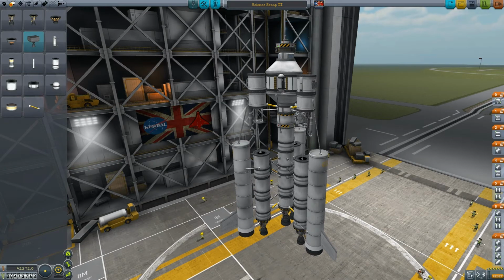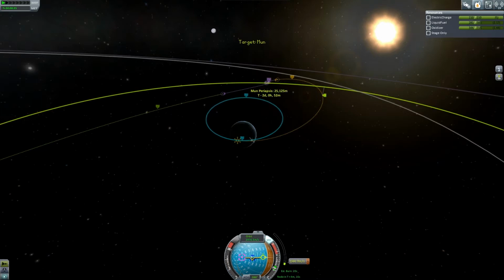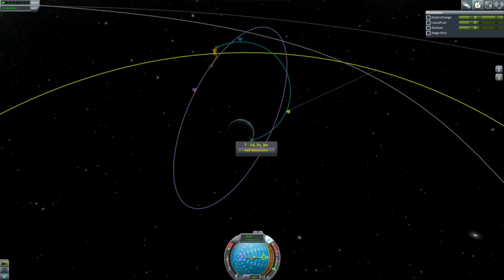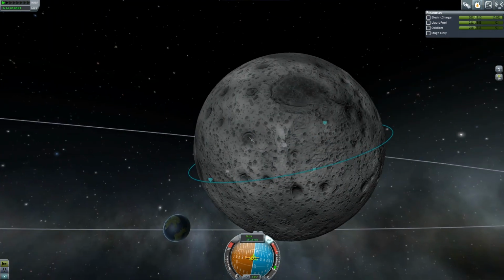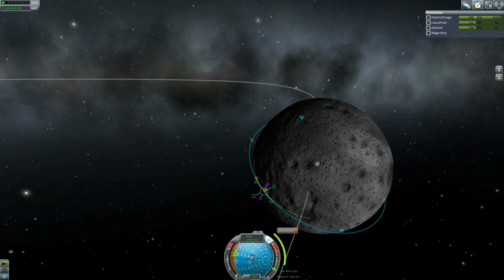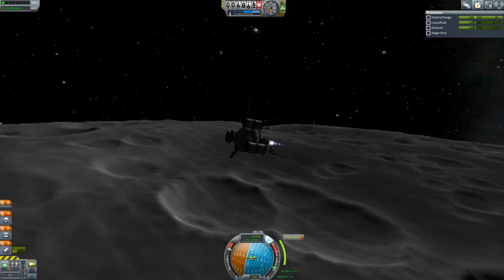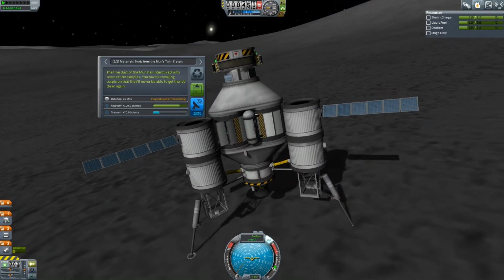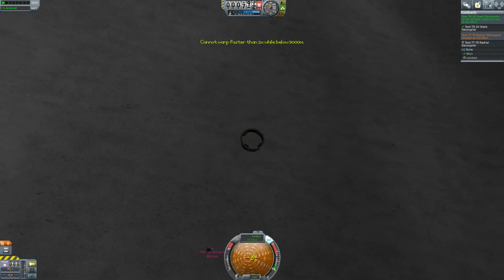KSP Career Mode Episode 6: Science Scoop II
Welcome to KSP Career Mode! In this series, we will be fulfilling our ambitions of exploring the Kerbol system, but also while gathering scientific data, unlocking new rocket parts and of course being cost-effective! Today, we have another go with the failed science scoop craft, with a few upgrades and bug-fixes.

ENJOYYYY!